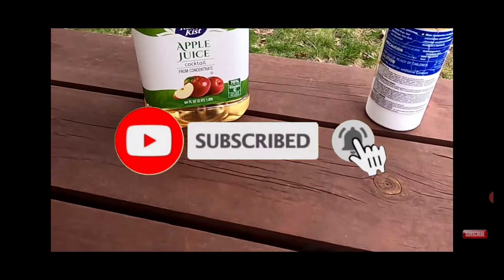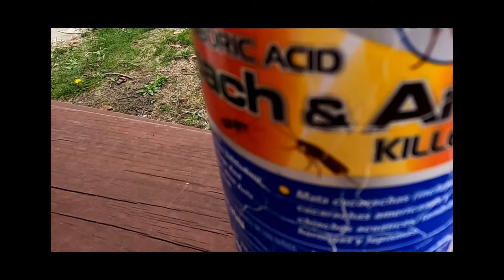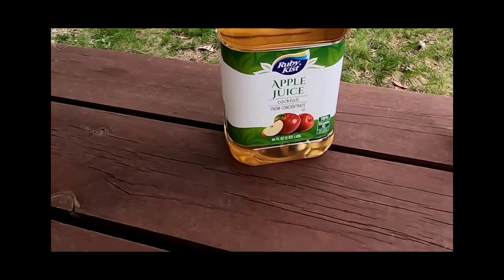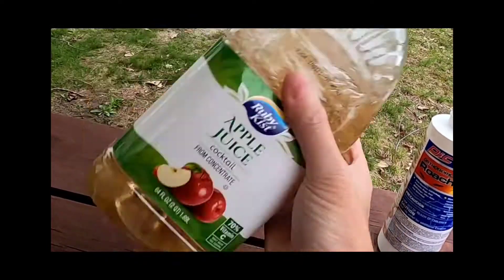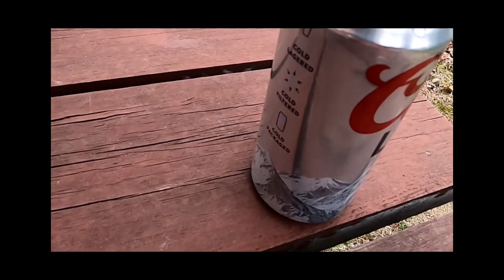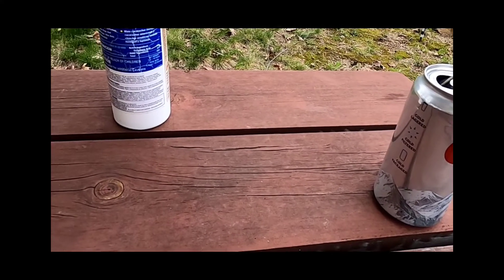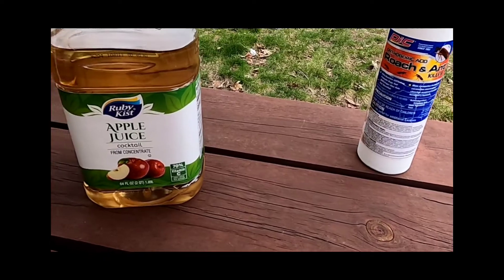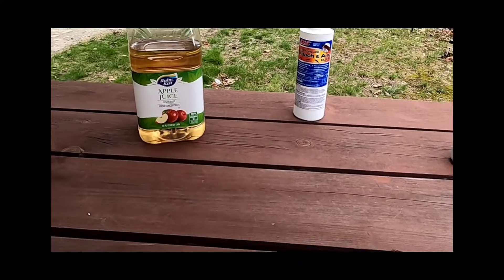Homemade Wasp, Hornet Trap